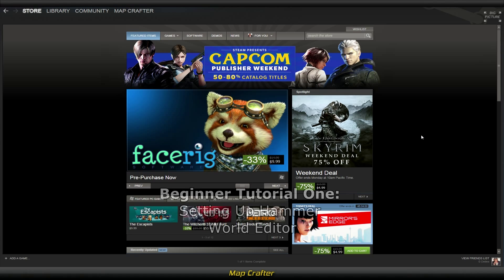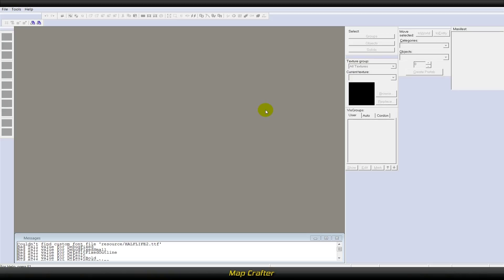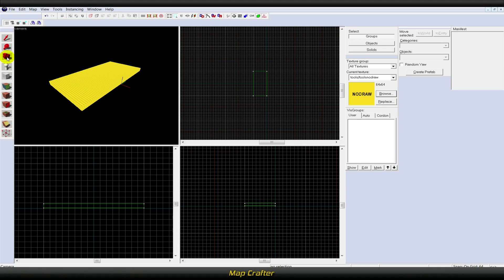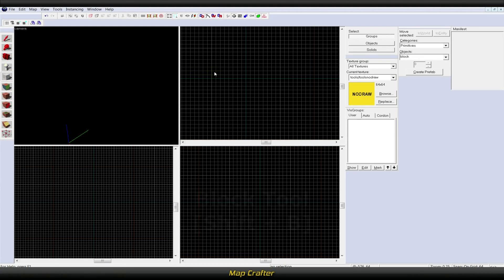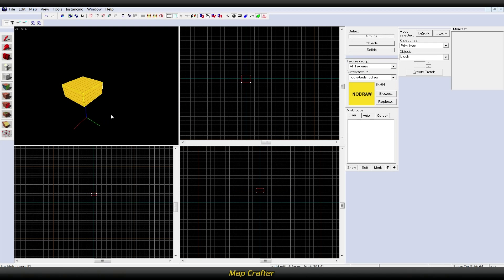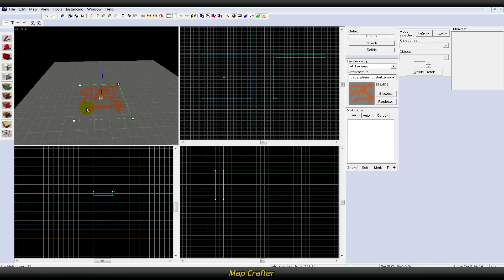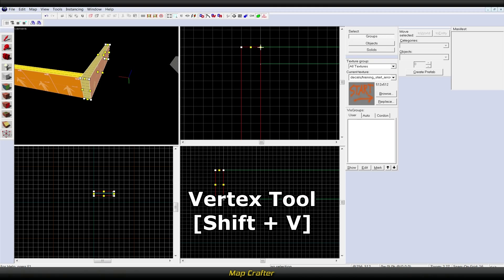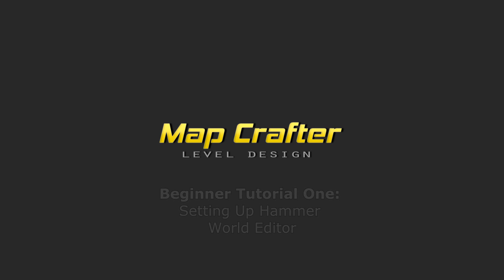Beginner Tutorials - Setting Up Hammer World Editor for CS:GO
The first of the beginner tutorial series.

In this video we will install and set up the Hammer World Editor and go over some of the basic tools and functions of the program.

Much of this information was taken directly from Valve's developer wiki which can be found here:

Step One: Log into your Steam Account and find your 'Library' tab. From the drop down menu select 'Tools'.

Step Two: In the search box type 'global' and right-click Counter-Strike: Global Offensive – SDK. Select 'Install Game...'

I highly recommend adding this to your favorites.

Step Three: Once installed, right-click and select 'Play Game...'

Step Four: Under Applications right-click on Hammer World Editor and select Launch.

You should now have the Hammer World Editor application open with an empty workspace in front of you.

Go to File & New or press Ctrl + N on your keyboard.

Windows
1. Camera - 3D view that will render textures, props, decals, etc. This window gives you a near completed visual of your map. Use WSAD to move the camera forwards and backwards and strafe left and right. Use the arrow keys to change the angle the camera is facing.
2. Top (x/y) - Bird's eye view of your map
3. Front (y/z) - Front view of the selected area or brush
4. Side (x/z) - Side view of the selected area or brush

Tools
1. Selection Tool (Shift + S) - used to isolate an object or group of objects you wish to manipulate. With the Selection Tool active, highlight your brush by clicking on it in one of the windows or dragging your cursor through the brush's axis while holding down left-click.
2. Magnify Tool (Shift + G) - used to zoom in and out of a specific area. Left-click to zoom in and right-click to zoom out. You can also scroll with your mouse (easier method)
3. Camera Tool (Shift + C) - used to create different views in your 2D and 3D windows. You can create multiple camera angles and toggle between them.
4. Entity Tool (Shift + E) - used to create a 'point entity' or an entity that exists on a single point on the grid. A 'brush entity' is a brush with a specific function such as a buyzone or bomb site. You can create a brush entity by selecting your brush and pressing Ctrl + T.
5. Block Tool (Shift + B) - This is the basic brush creation tool. The Block Tool allows you to create different types of shapes. It is also used to place prefab objects.
6. Toggle Texture Application Tool (Shift + A) - used to adjust textures on a brush or selected brushes.
7. Apply Current Texture Tool - used to completely cover the selected brush with the currently selected texture.
8. Apply Decals Tool (Shift + D) - used to place decals upon objects. A decal is a texture that can be placed on top of another texture, combining the two. Common examples include scorch marks or bullet holes. These decal entities can be moved around in the world, and will appear on any objects they cover.
9. Apply Overlays Tool (Shift + O) - used to place decals onto brush or displacement surfaces. Overlays are similar to decals themselves, but much more flexible. Overlays can be scaled, rotated and sheared, and an overlay can be drawn at a higher resolution than that of the texture it is covering.
10. Clipping Tool (Shift + X) - allows you to slice the currently selected brush using clip planes. Clip planes enable you to precisely make a cut in a solid, leaving you the option to keep either or both parts of the resulting two solids. It is in some ways quicker and more efficient than carving or vertex manipulation. You have the option of only splitting the brush, or actually slicing a piece right off.
11. Vertex Tool (Shift + V) - allows you to reshape the object by manipulating individual vertices and brush edges, easily creating odd (and sometimes invalid) shapes. This is useful for modifying specific pieces of a group of objects, where resizing would interfere with other objects in the group. Also, it allows you to make shapes that are impossible with Plane Clipping, and extremely difficult to do with carving.